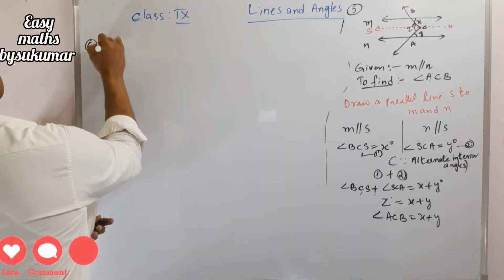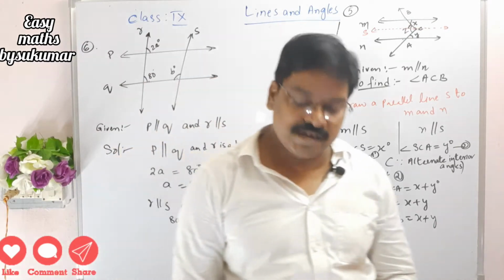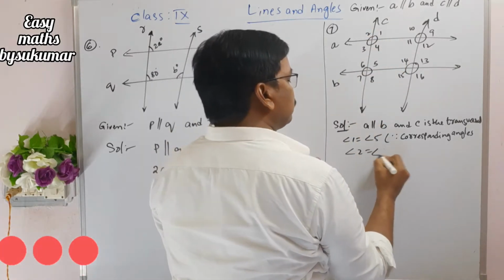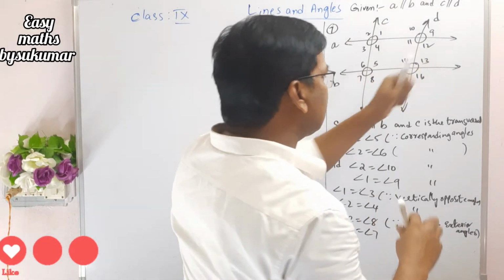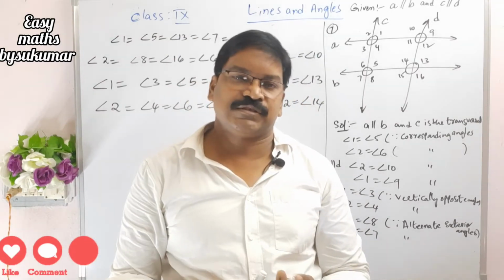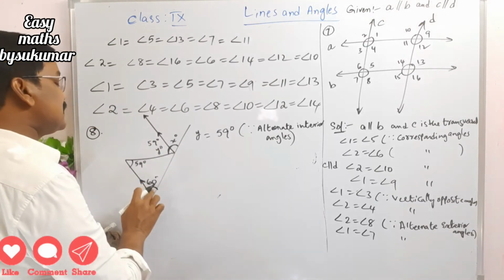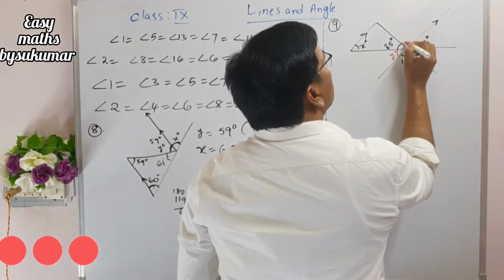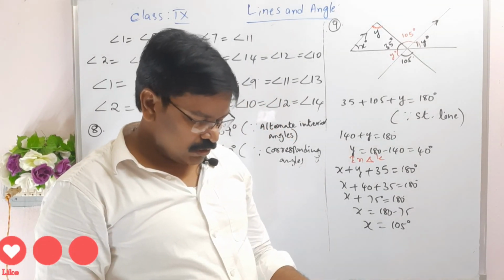& Angles#Exercise4.3:4 to 9 sums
9th Mathematics
Lines and Angles
solutions of